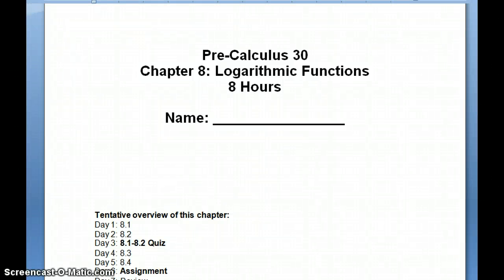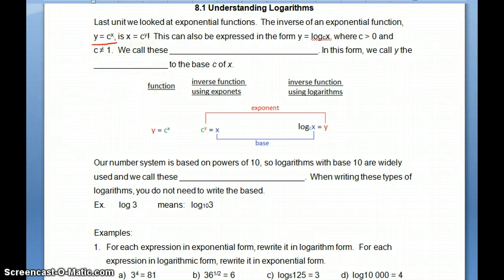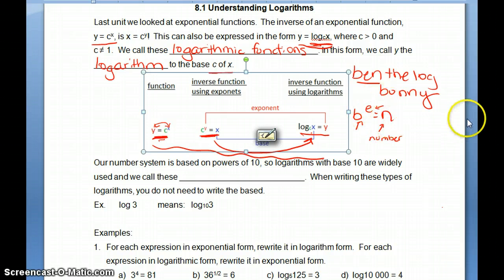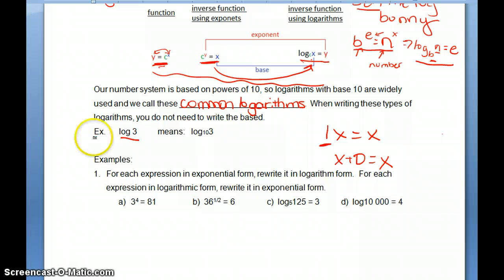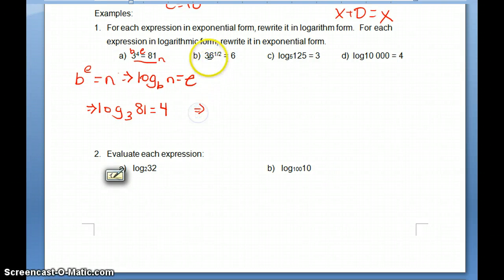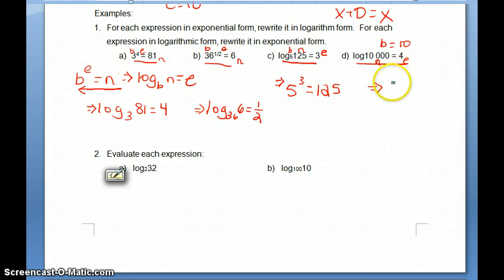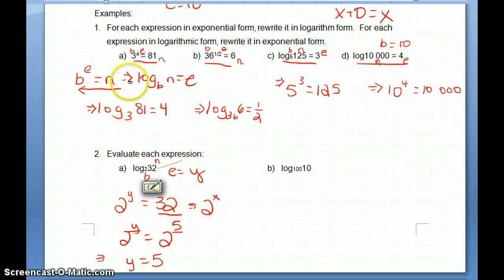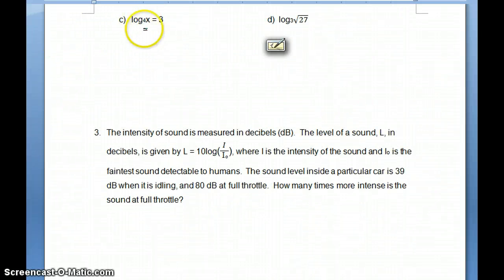8.1 Video 1